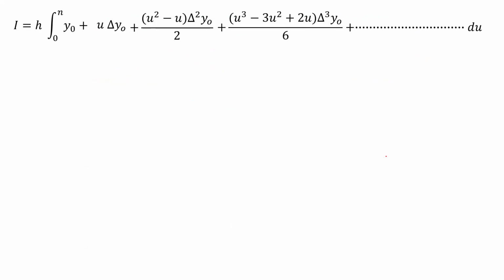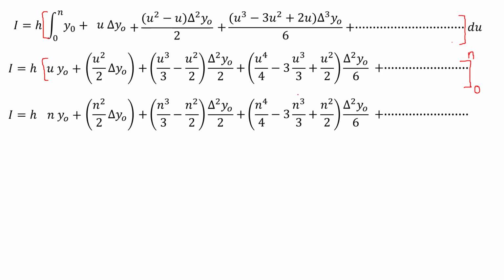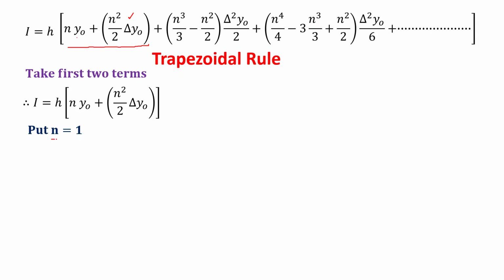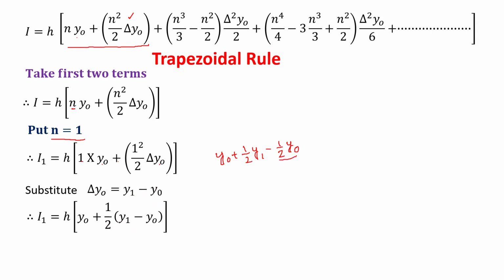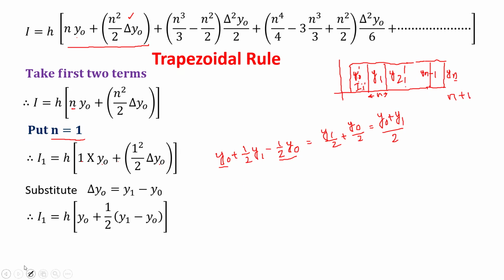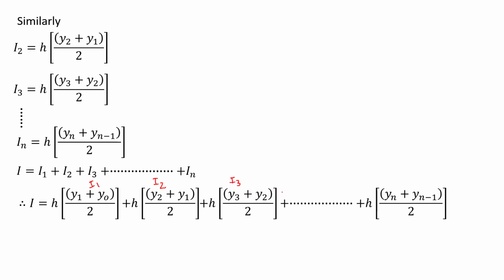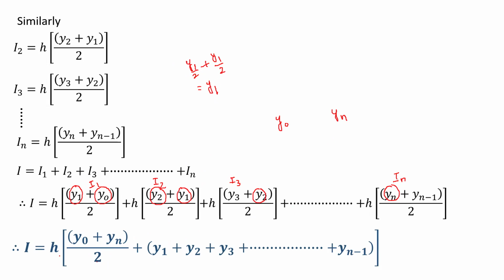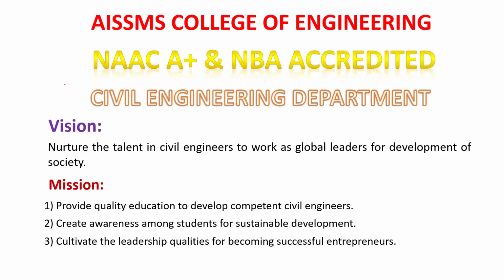Unit 3 Trapezoidal Rule : Derivation using Newton Cotes Method